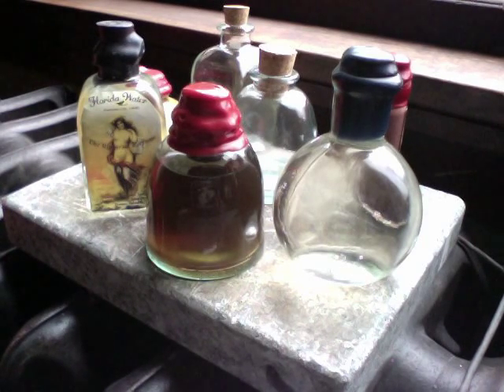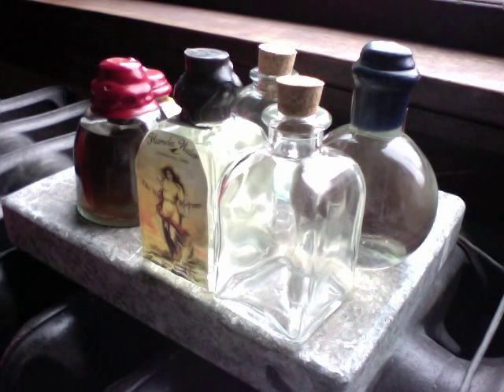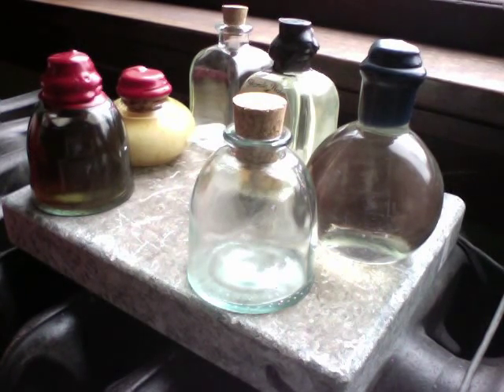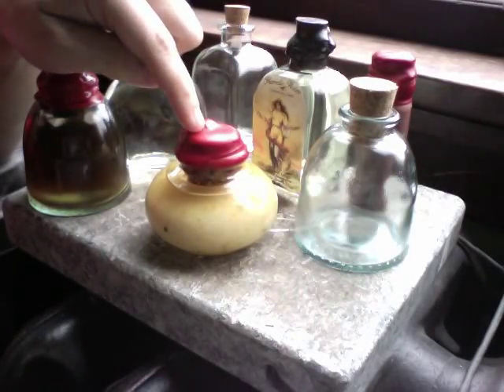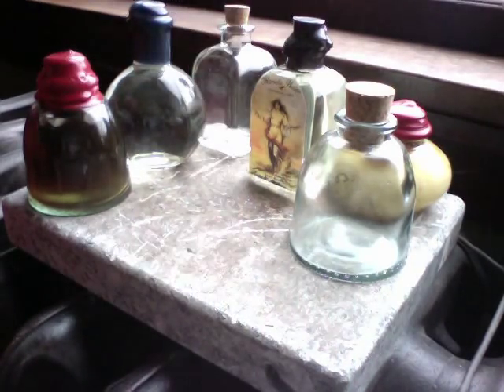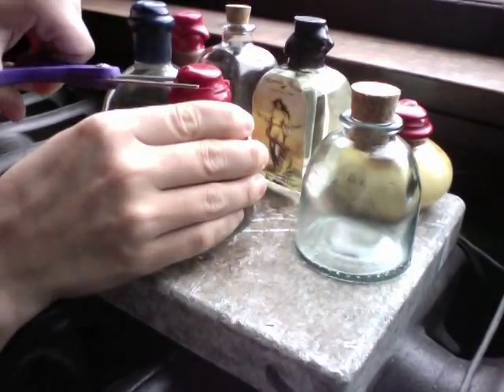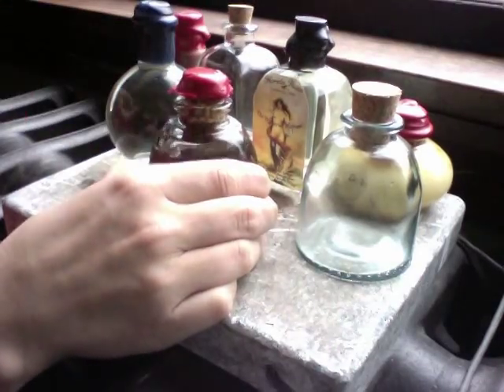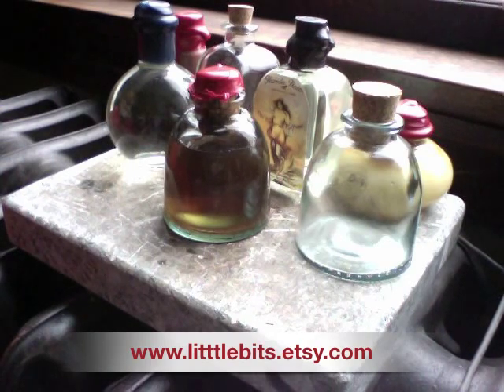LBCC Historical How To Open Historically Sealed Bottles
Short tutorial on how to safely open the lovely glass bottles that you get in our shop. They are all sealed with sealing wax.